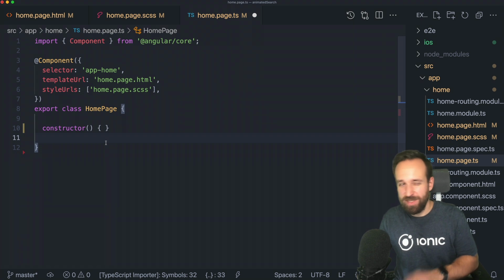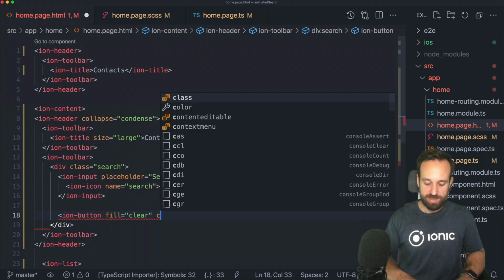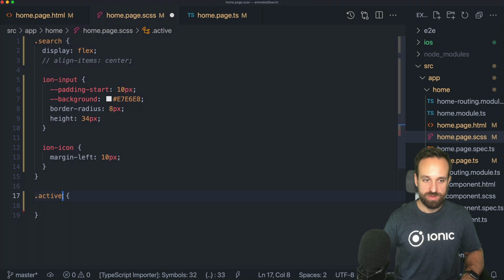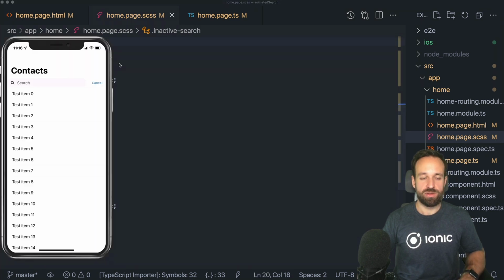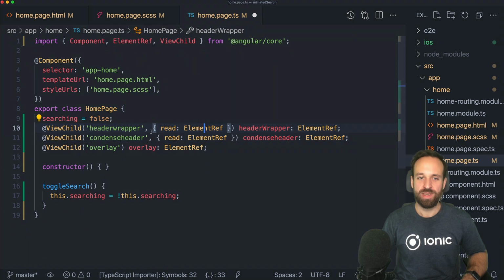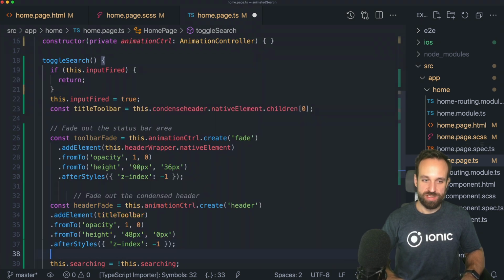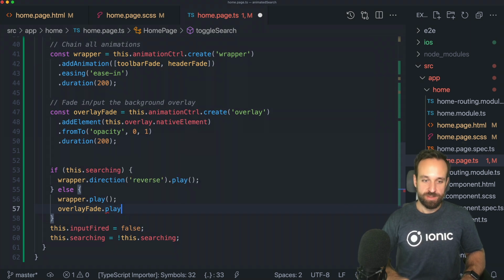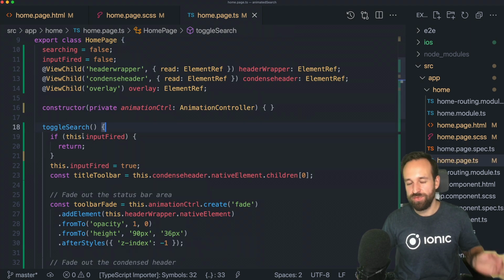Building an Animated Search Input with Ionic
Let's improve the way we display input fields in our Ionic app by using a little CSS transition and the Ionic animations API!

00:00 Intro
01:33 Input field setup
06:01 Toggling the search field
10:49 Using Ionic animations
22:00 Outro